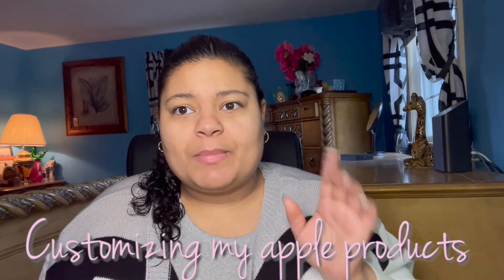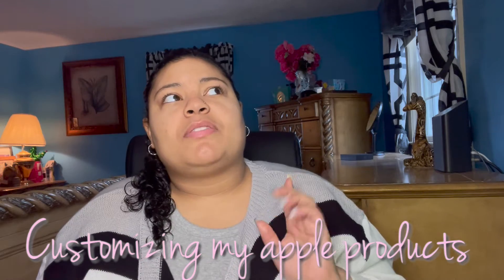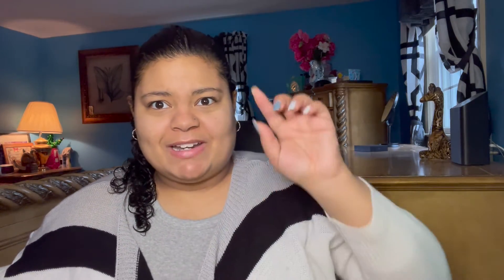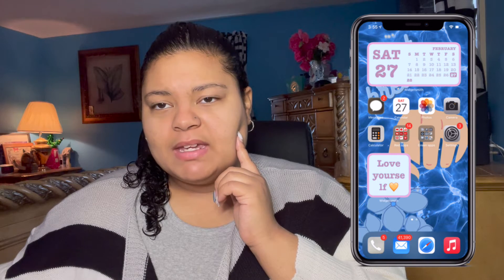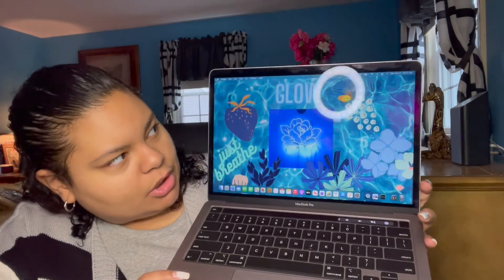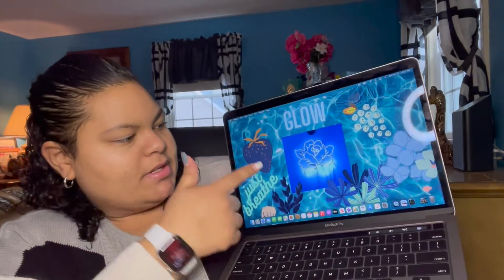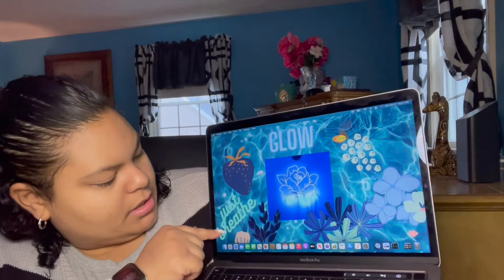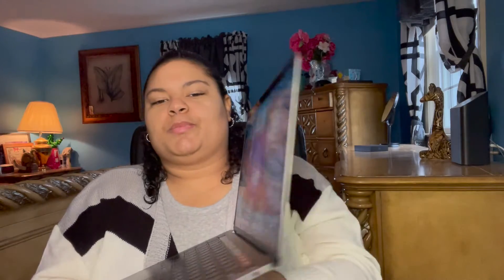Customizing my Apple products| Blue aesthetic| requested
In todays video I am going to be showing you guys the requested blue aesthetic wallpapers I did for my laptop and phone!!! I really hope you all enjoy my video and please give it a big like as well!

Current Beautifuls: 225

💕Brands that would like to contact/work with me

Try out Tubebuddy for free and see if you want to get a subscription with them!